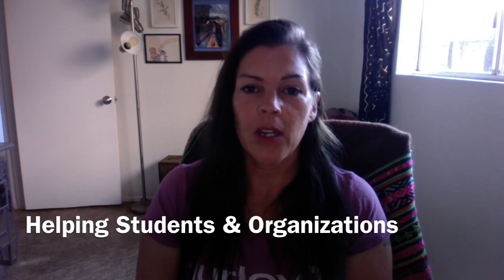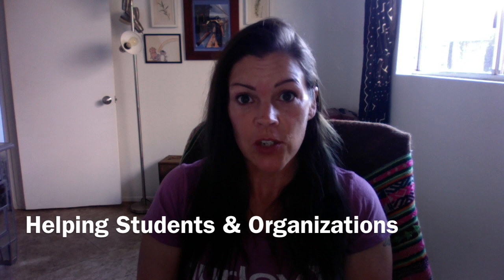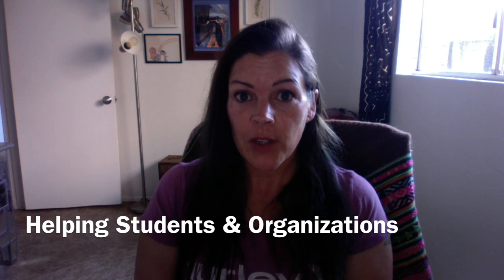Computers for Students in need